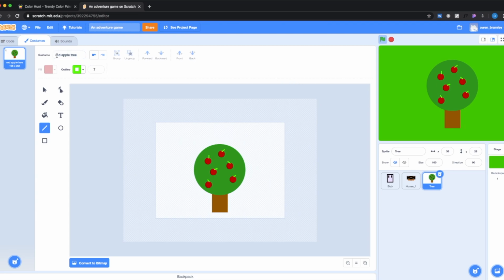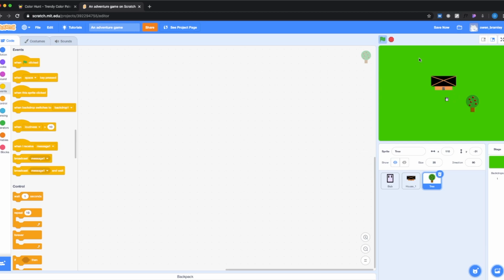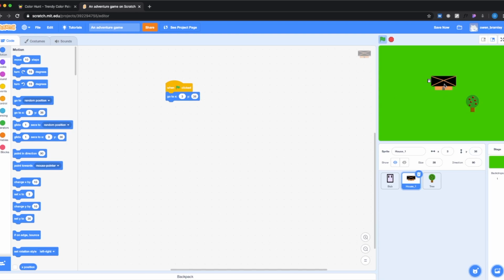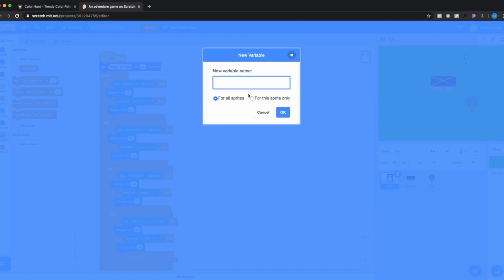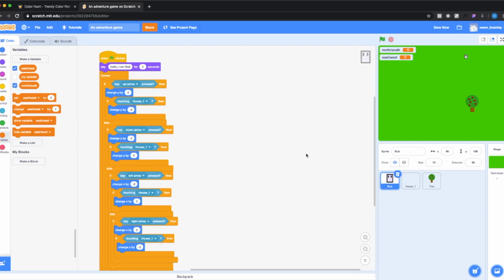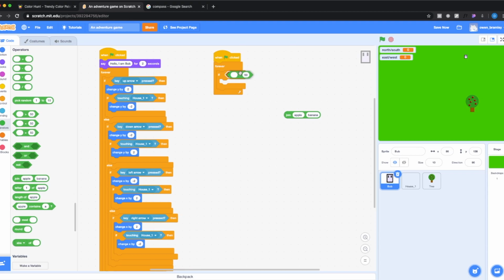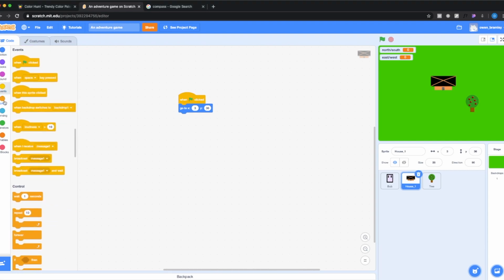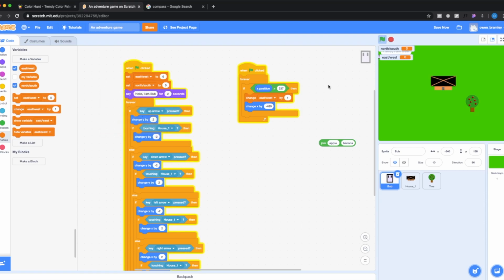scratch tutorial - how to move in an adventure game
You will learn how to create an endless background in scratch by using variables, and operators